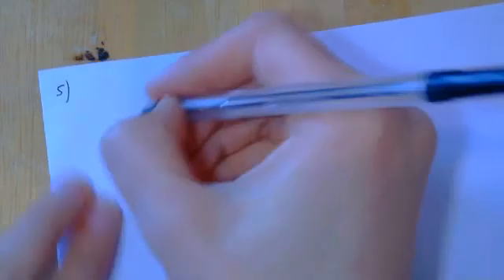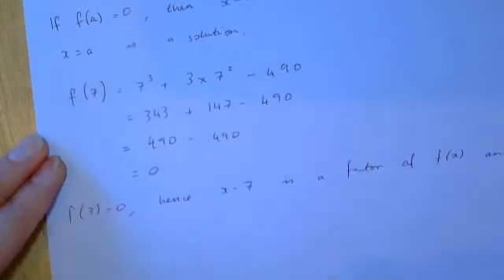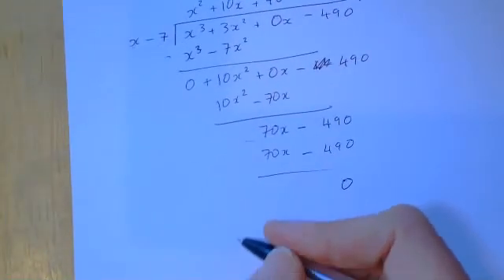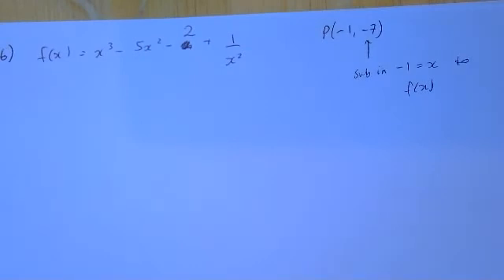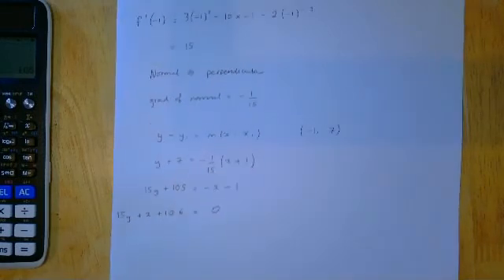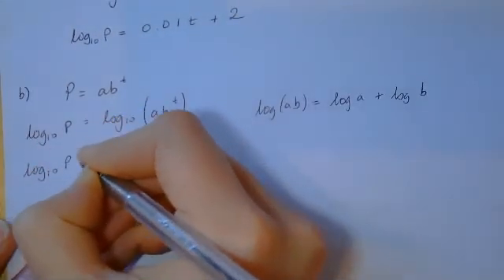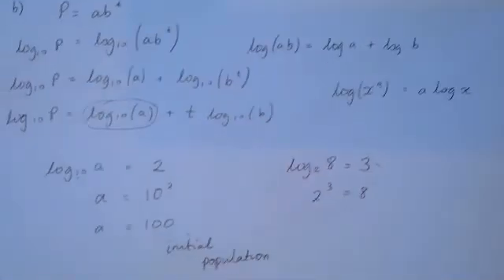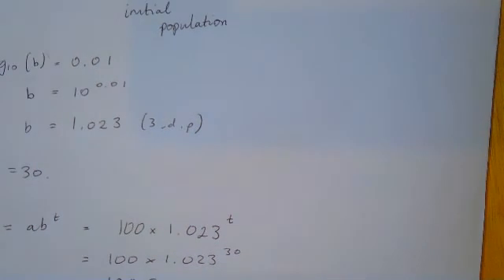AS Maths Pure 1 Exam style practice paper 2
Here are videos talking through the exam style practice paper from the textbook. Please work through the questions with me and let Mrs Cooper know if there are any problems.